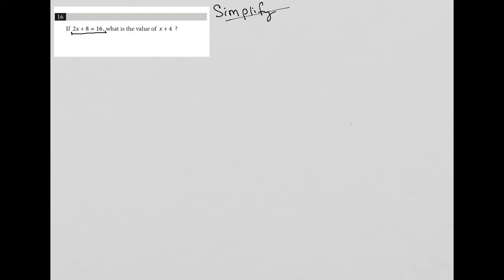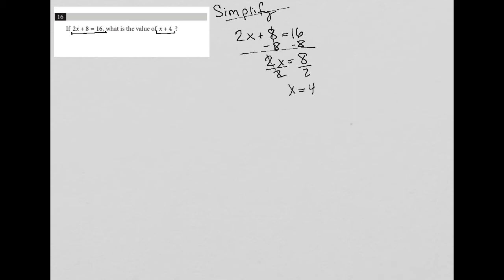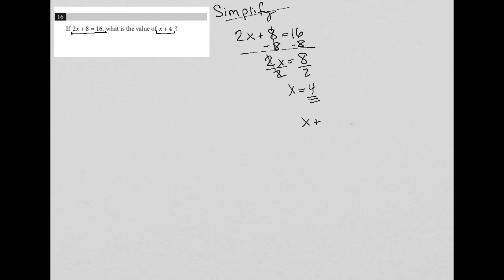If 2x + 8 = 16, what is the value of x + 4 ?